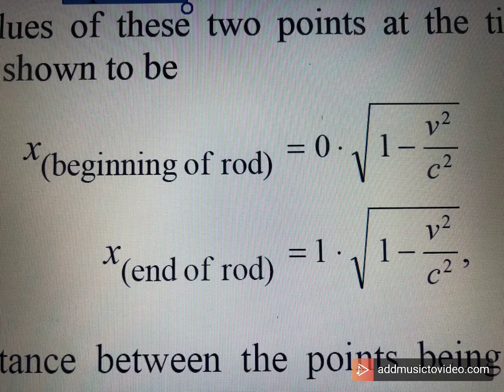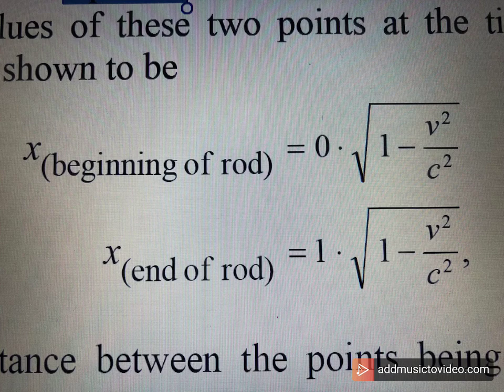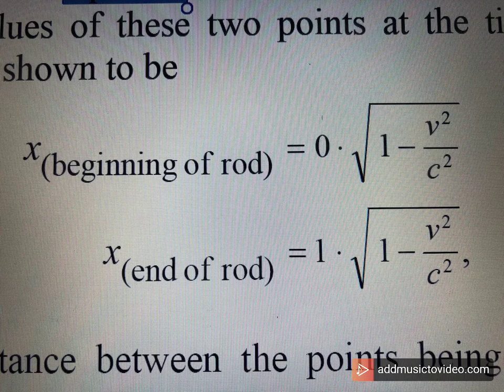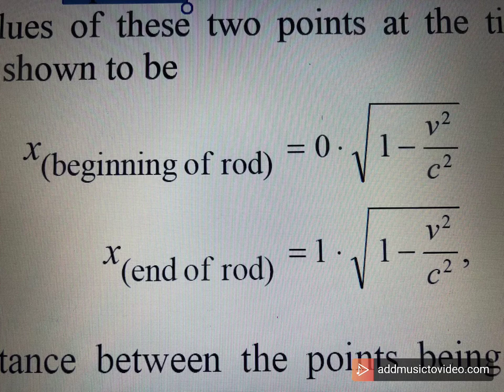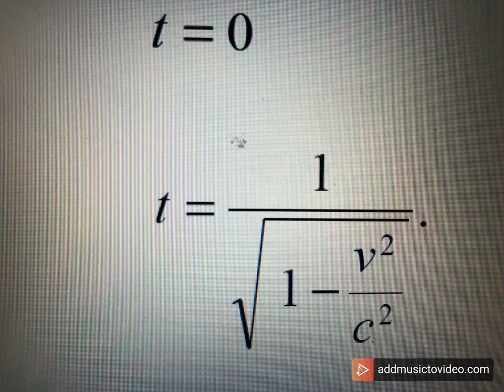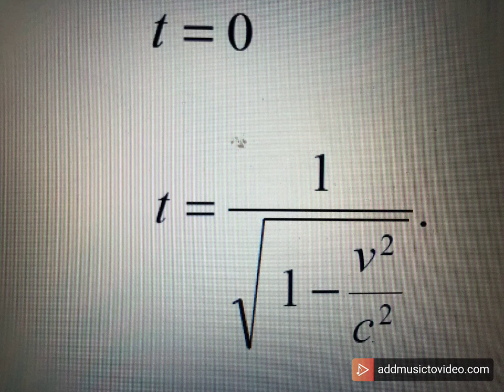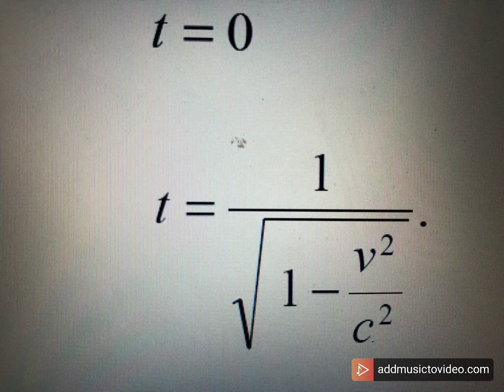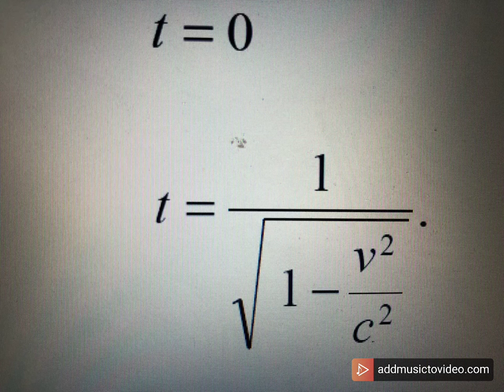Page 42 to 44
Relativity
by
Albert Einstein